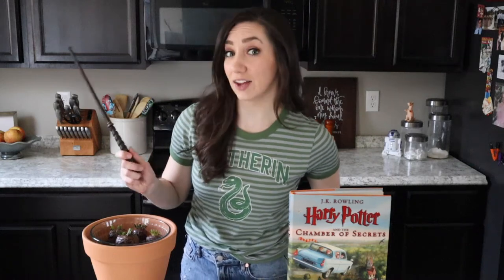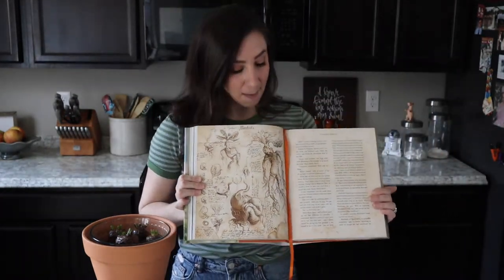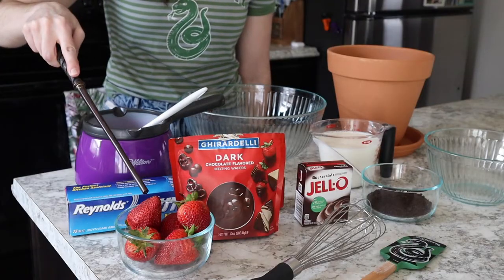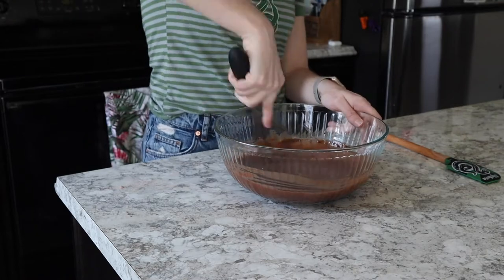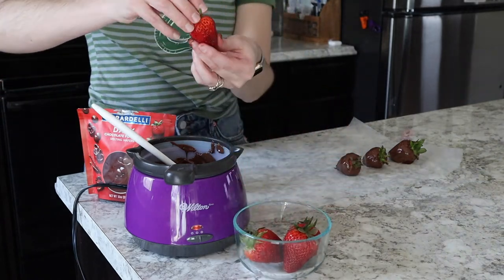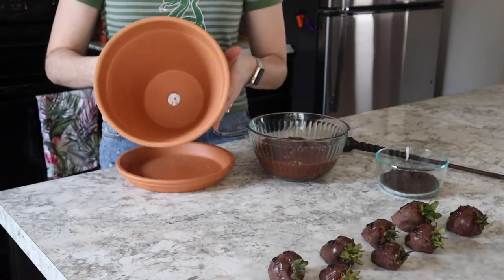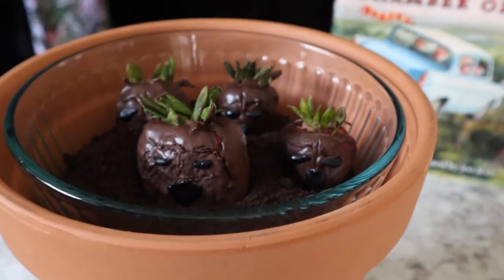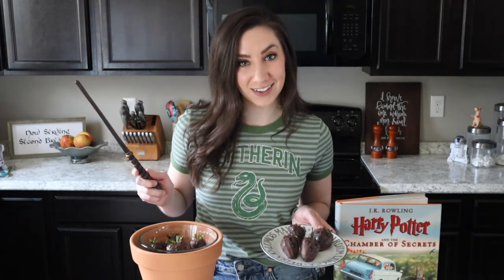Mandrake Dirt Cups with Chocolate Covered Strawberries - Harry Potter Food Ideas | Popcorner Reviews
With Harry Potter's birthday at the end of the month, it's the perfect time to make a few magical desserts inspired by Harry Potter!

In this video I'll show you how to pot mandrakes -- at least, how to pot edible chocolate covered strawberries that look like mandrakes in chocolate pudding with cookies crumbs as the dirt!